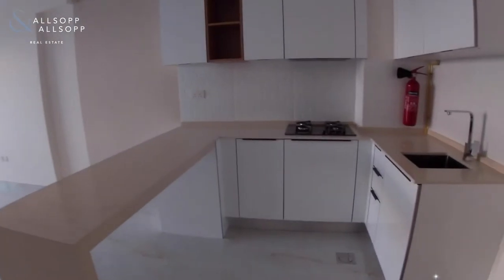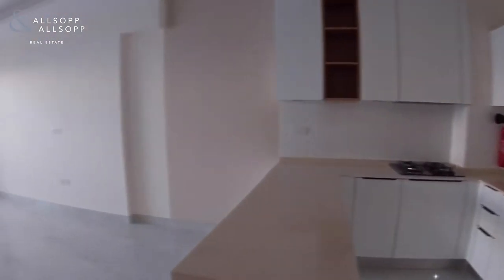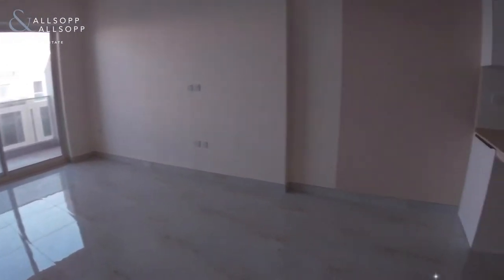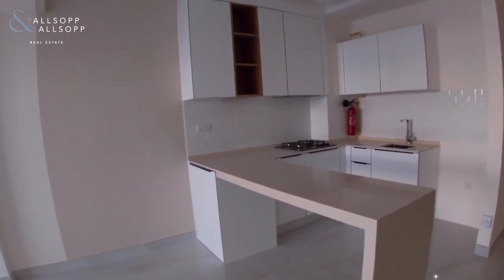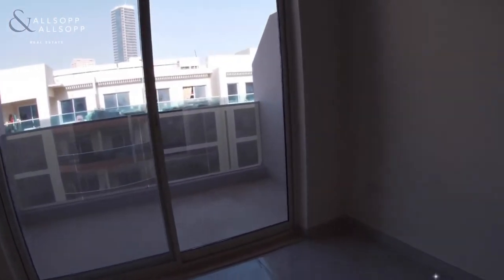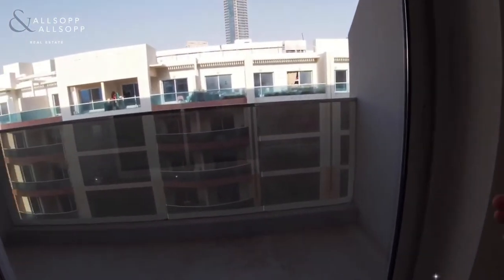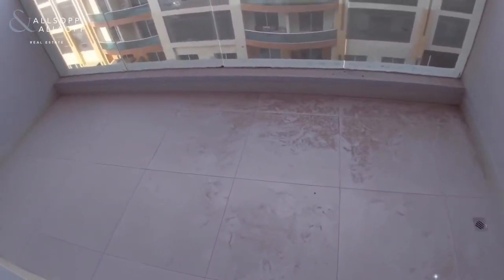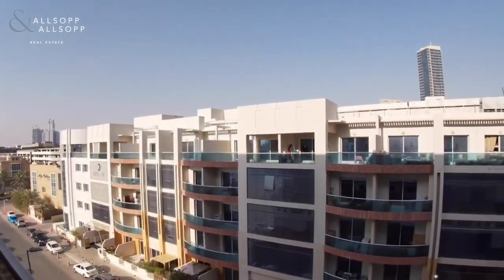1 bed apartment for rent in Dubai, Dar Al Jawhara, Jumeirah Village Circle with Pool & Gym Access.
Listing agent:
David Korbel